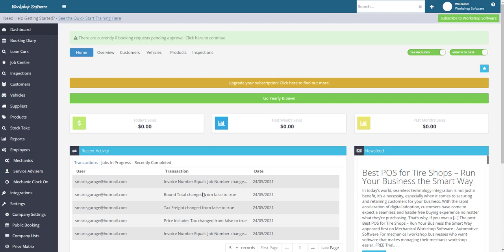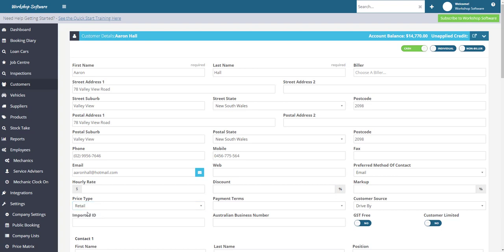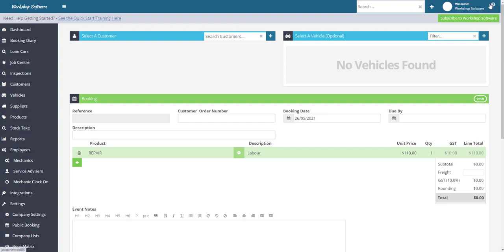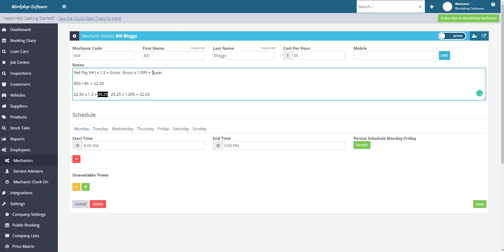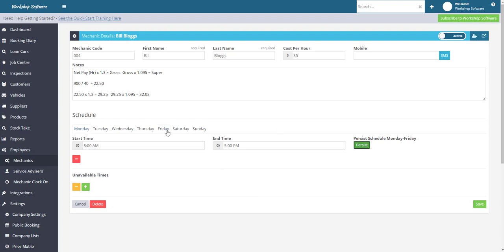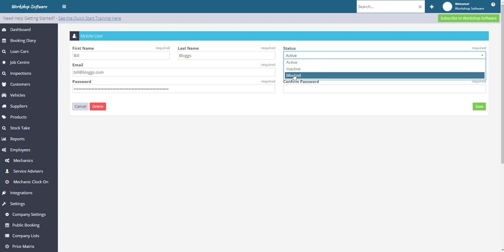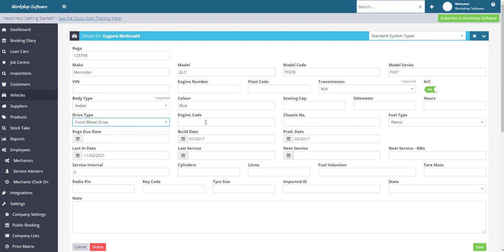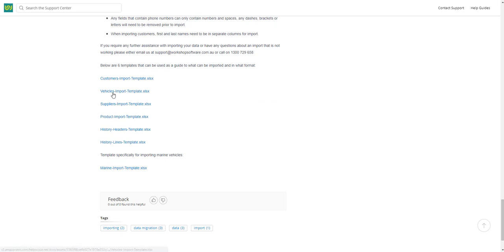Customers, Vehicles and Mechanics